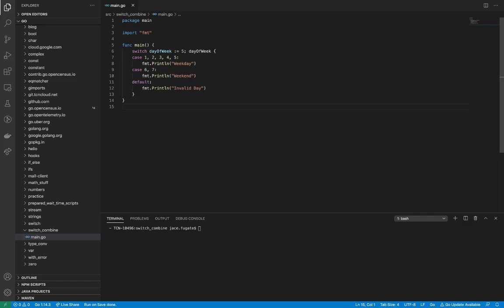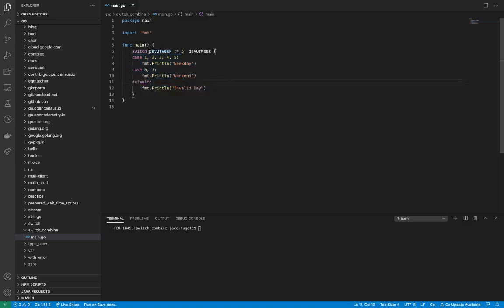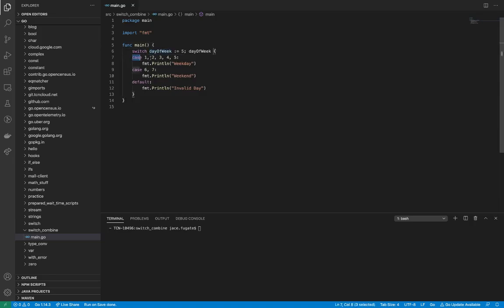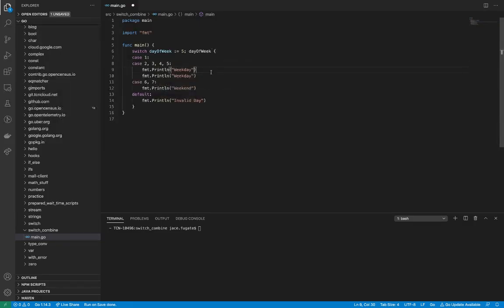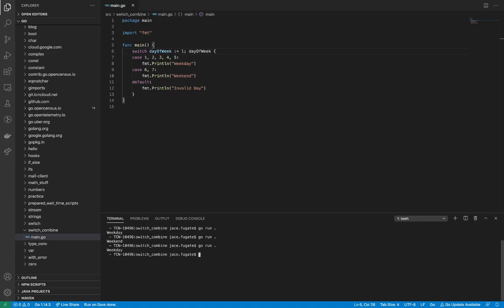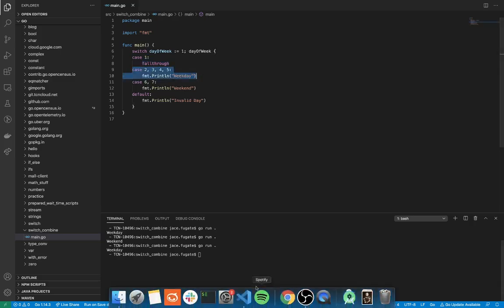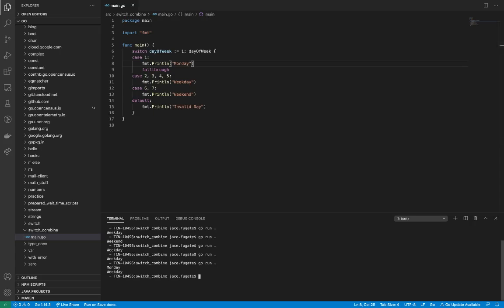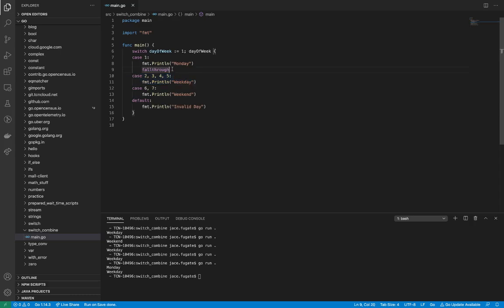Go Programming: Session 6.4 - switch Combined Cases